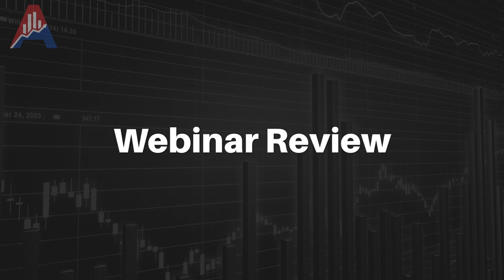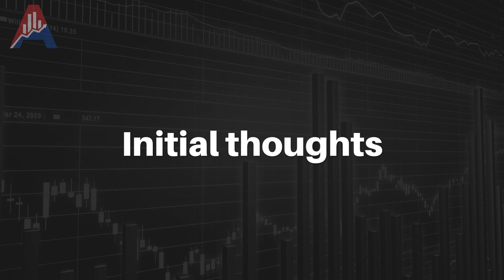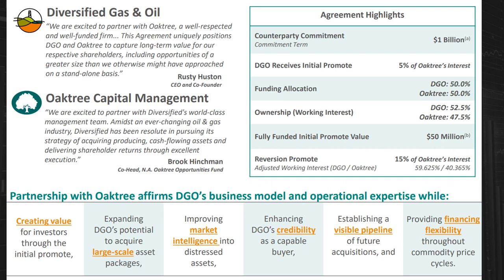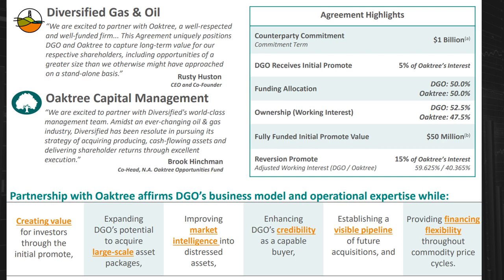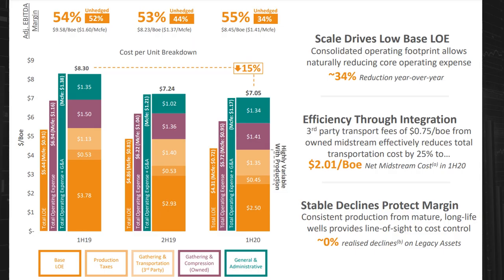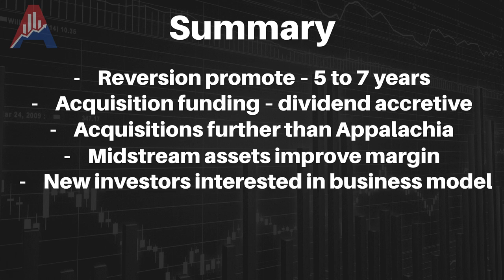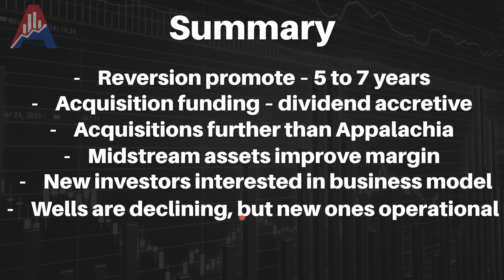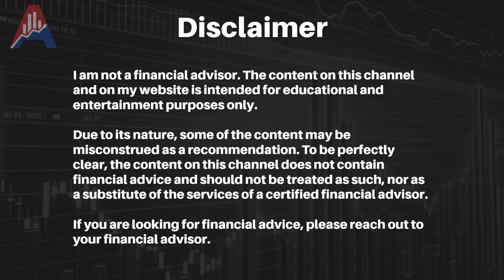Diversified Gas & Oil PLC - DGOC - Update and webinar review! (must watch)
Investing in oil and gas stocks can be tricky. Commodities like oil and gas are known for very volatile pricing, but DGOC has a unique business model that guarantees the 10%+ dividend yield. Investors who lean towards value investing are looking for cheap oil stocks to buy right now and they tend to look at Shell (Royal Dutch Shell) or Exxon Mobile. If you are looking for interesting stocks today with great upside, you should look at smaller companies such as DGOC. DGOC truly is one of the best stocks to buy right now and I will be writing several videos to explain to you why.

In this video I present to you the key takeaways of todays webinar of DGOC and I provide you with an overall update on this investment!